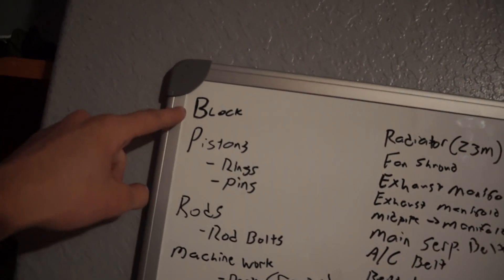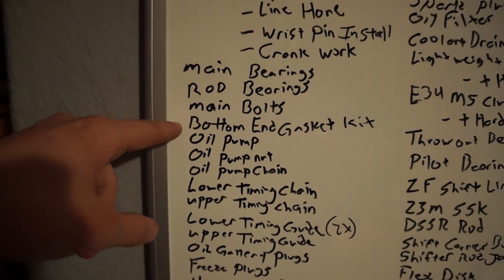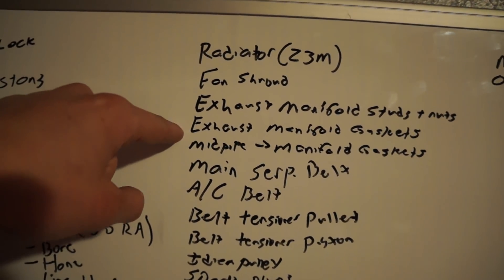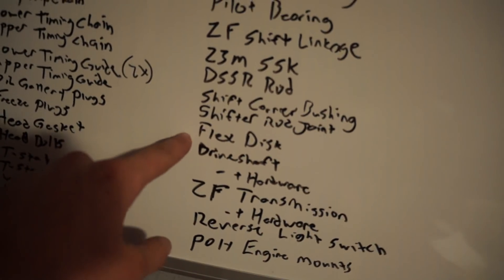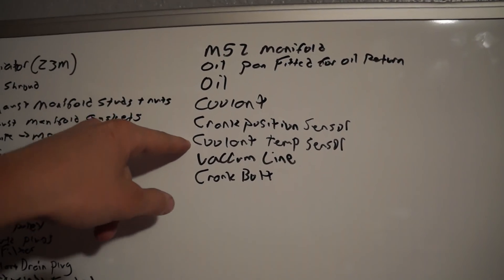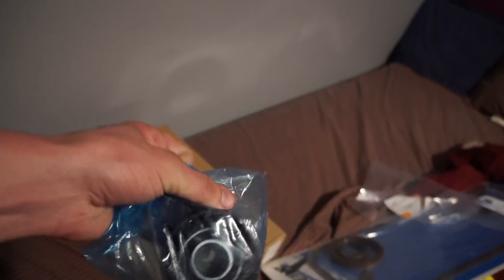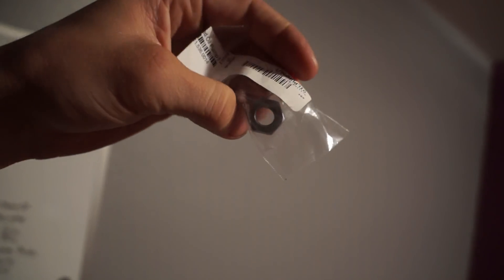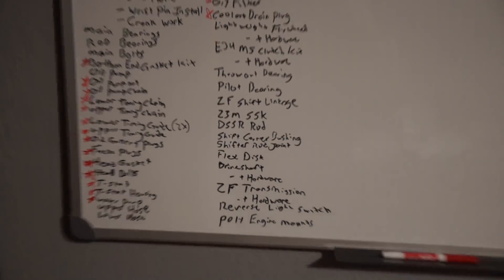Turbo-prepped S52 Build list.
Planning begins.